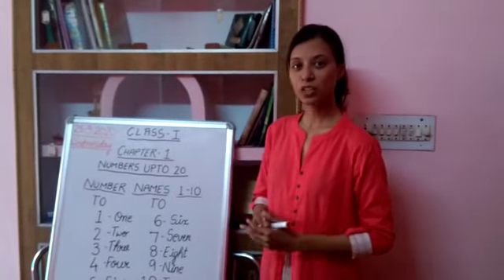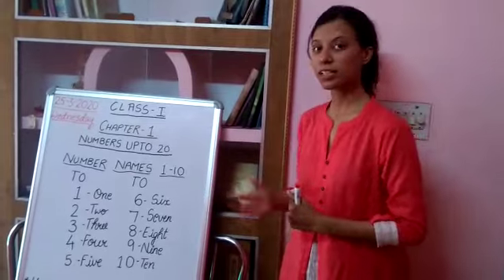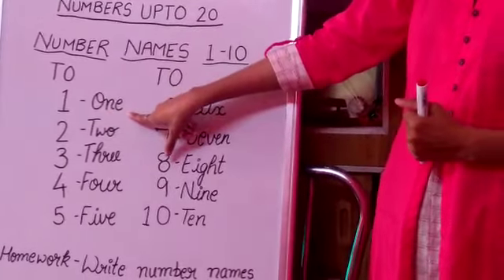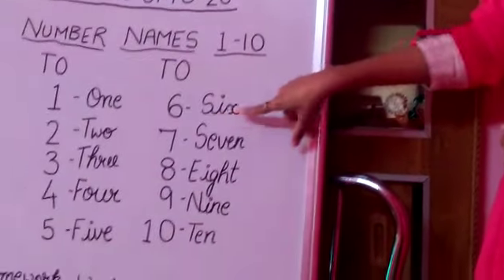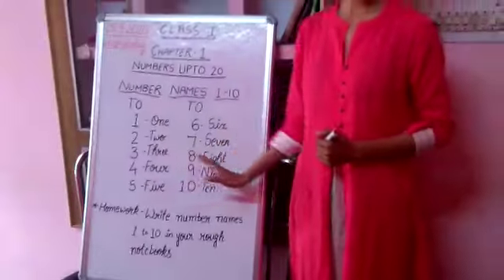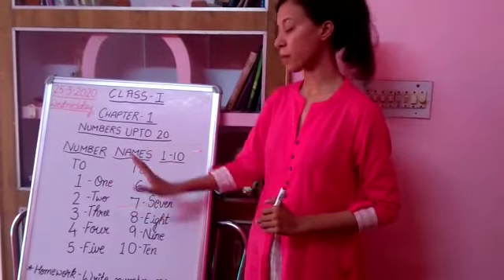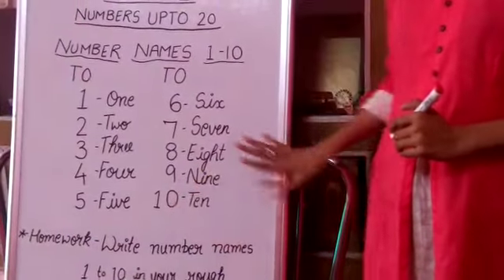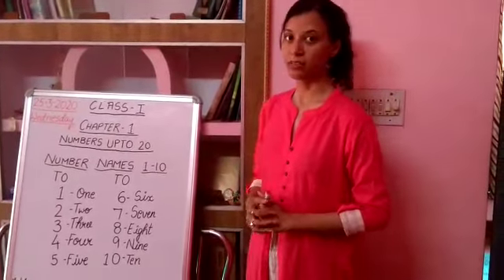Tender Hearts School | Mathematics Class 1 Lesson 1 Numbers up-to 20, Part 1